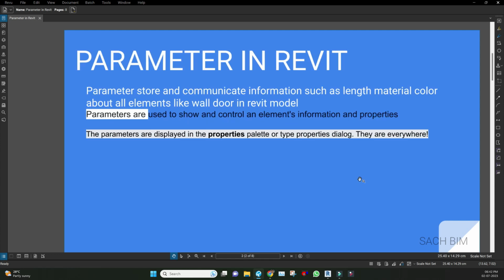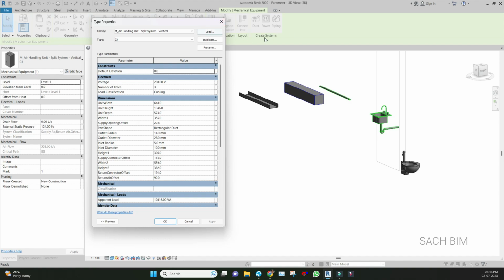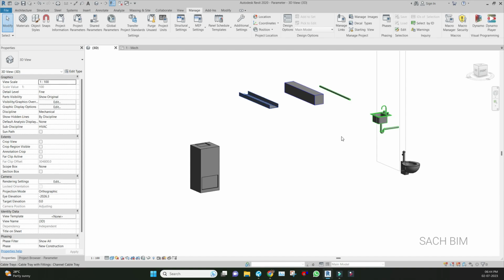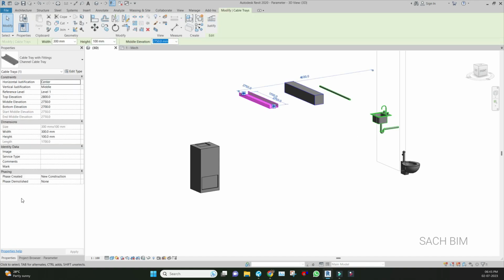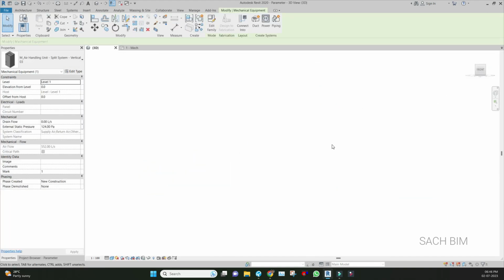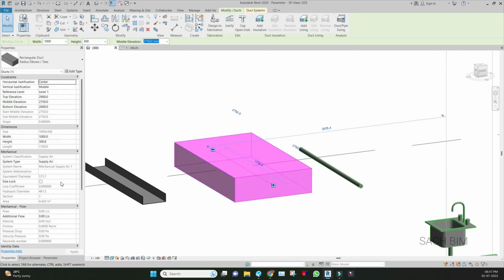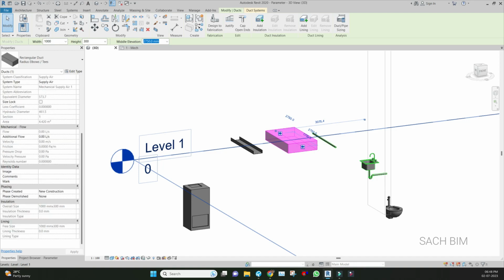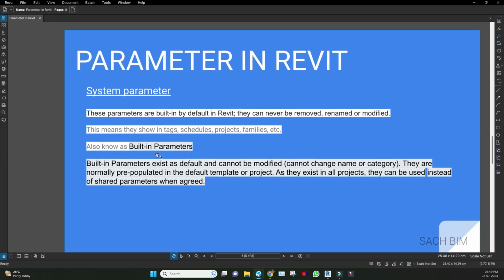PARAMETERS IN REVIT - PART-1 | Definition and System parameter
This playlist includes four set of videos regarding PARAMETER
IN PART-1 we are discussing about Parameter definition and Global parameter

Software used - REVIT 2020, Bluebeam